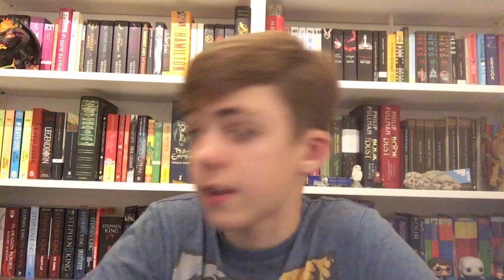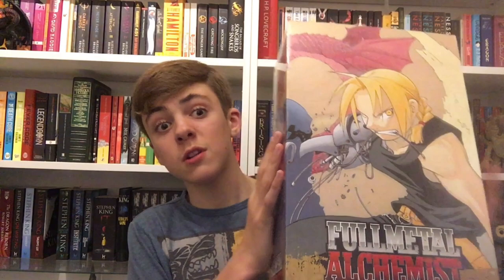Things that I love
Hello wonderful people of the internet! This is just a casual video of me chatting about the bookish things that I love, I hope you enjoy! Sorry for the late upload of this video, as I said, uploading it was a mare.